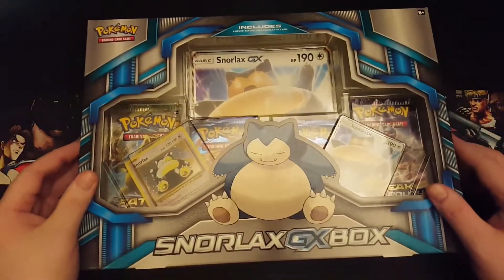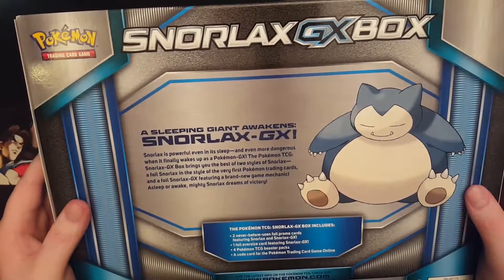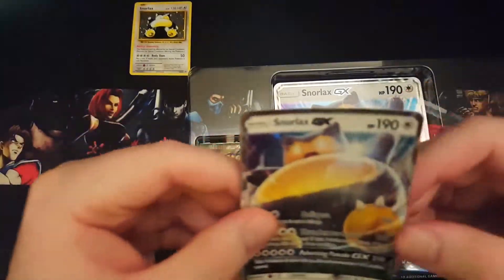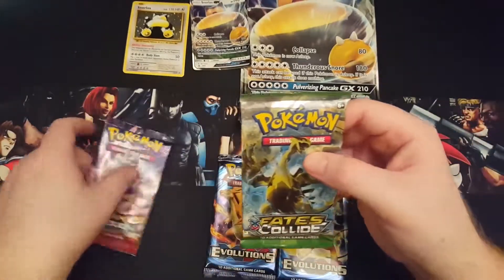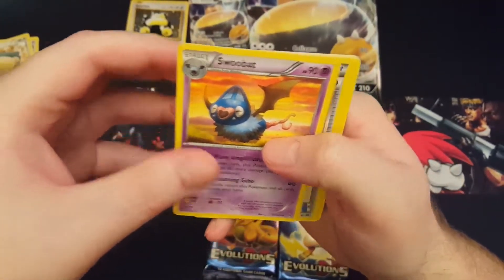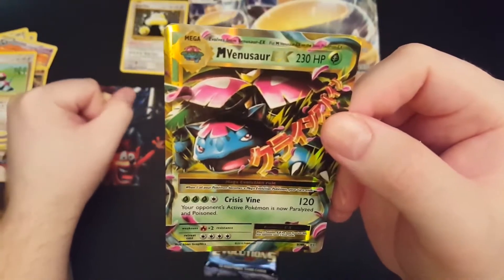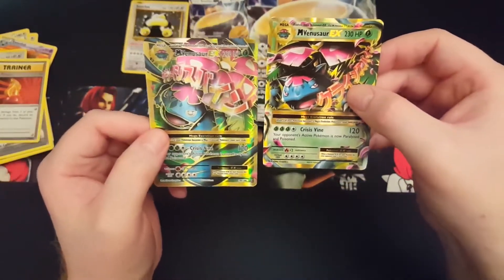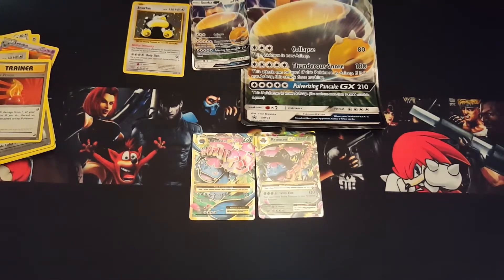Kayne Unboxes: Pokemon Snorlax GX Box / Two Awesome Pulls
I unbox a  Pokemon Snorlax GX Box

Been a while since doing something pokemon.